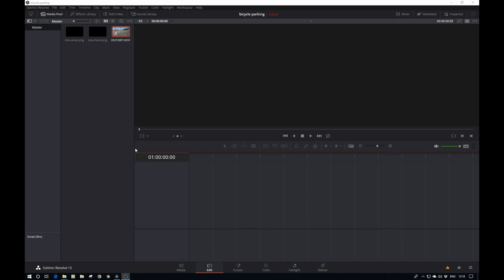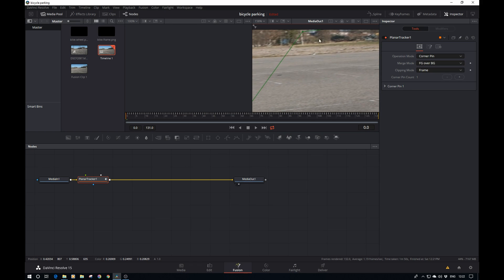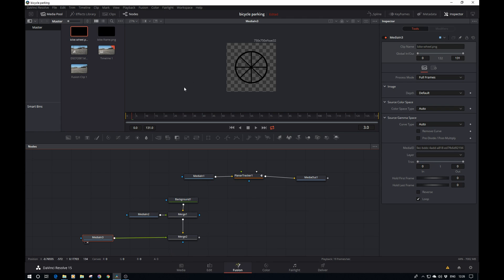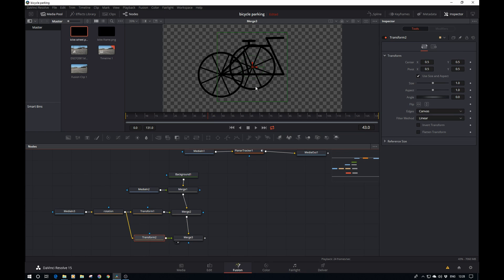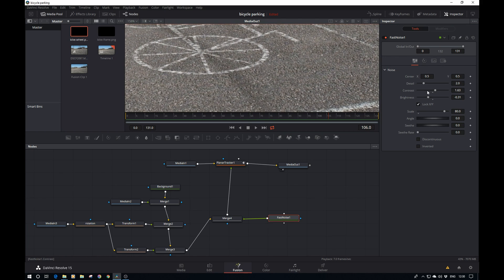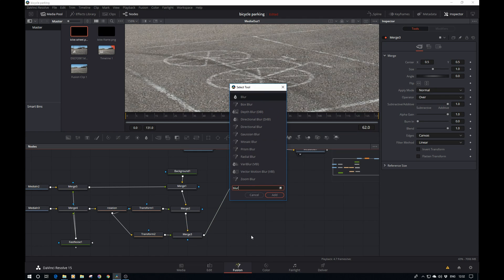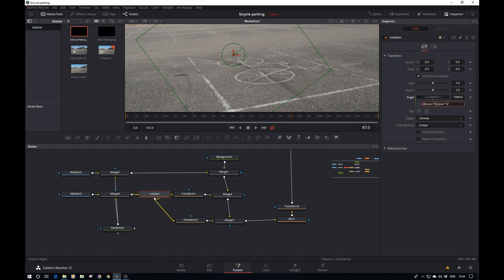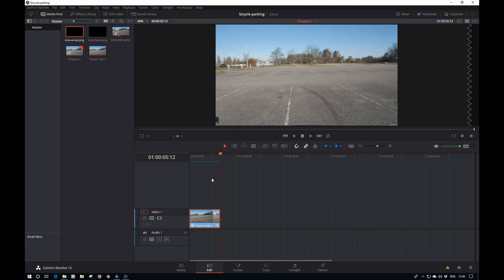Davinci Resolve/Fusion - planar tracking (with animation!) tutorial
Planar Tracking with a twist! A simple tutorial to give you a few ideas on how you can use planar tracking to add some animated content to your video.